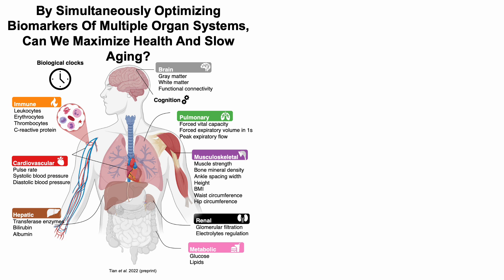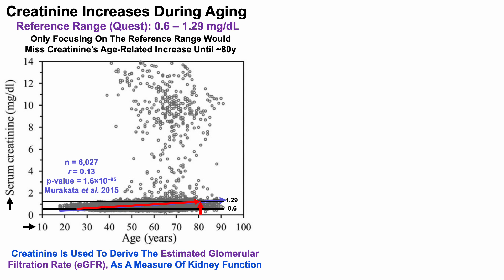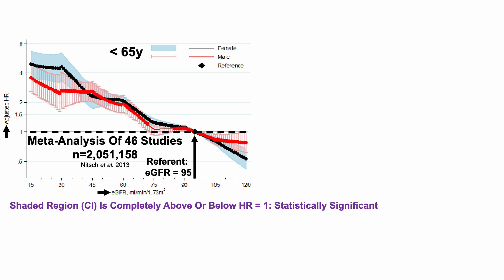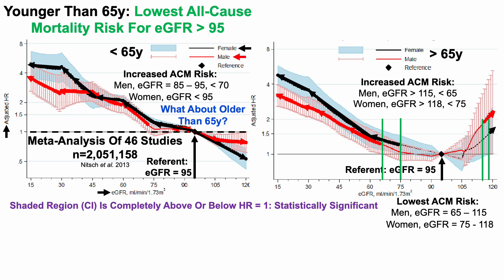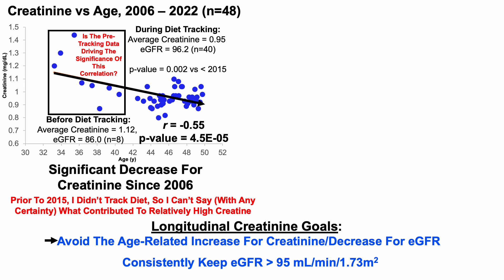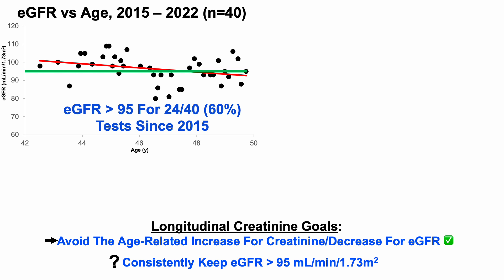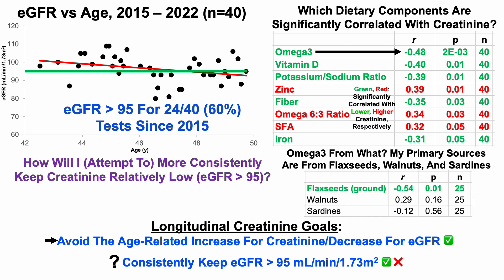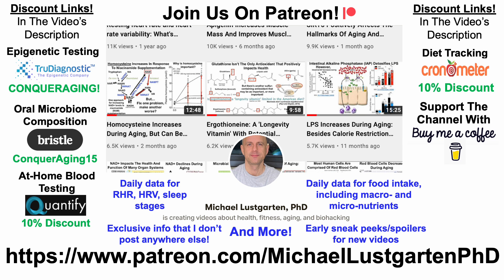Kidney Function: What's Optimal For Health (And Potentially, Longevity)?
Papers referenced in the video:
A Physiology Clock for Human Aging (preprint)

Age-related changes in clinical parameters and their associations with common complex diseases

Associations of estimated glomerular filtration rate and albuminuria with mortality and renal failure by sex: a meta-analysis

Predicting Age by Mining Electronic Medical Records with Deep Learning Characterizes Differences between Chronological and Physiological Age